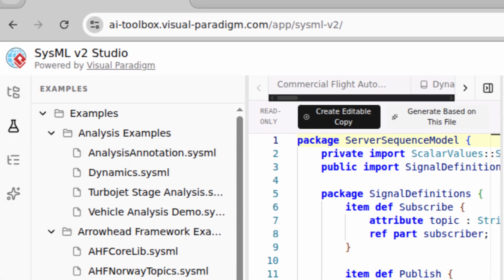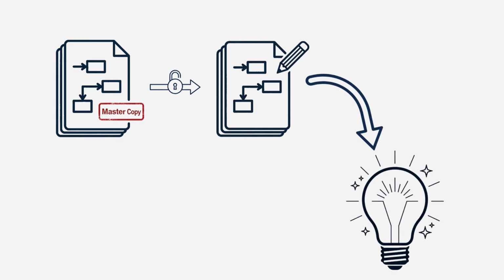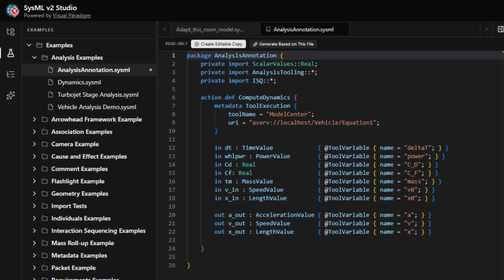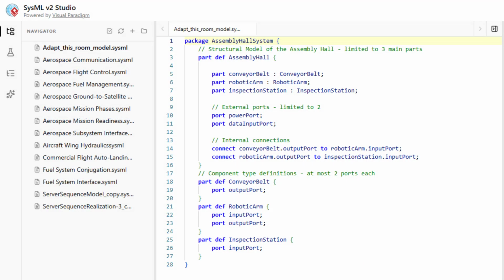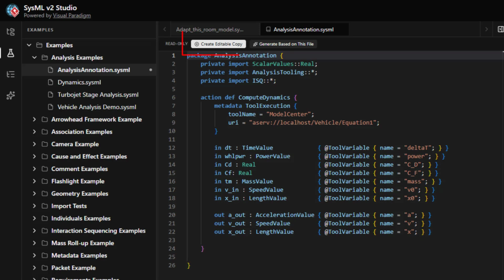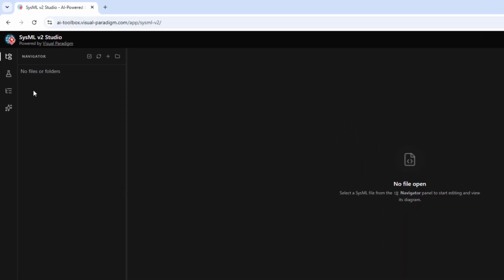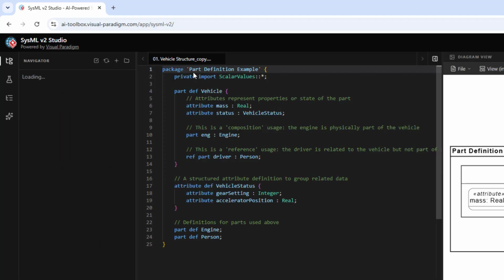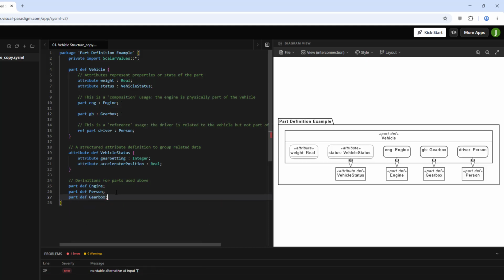SysML v2 Studio Mastering Guide - 05 Jumpstart Your Projects - From Example to Editable Model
Stop starting from scratch. In this video, you’ll learn how to jumpstart your SysML v2 projects by turning any example from the built‑in library into your own fully editable model inside SysML v2 Studio.

Instead of fighting the blank page, SysML v2 Studio lets you clone a reference model and immediately begin customizing it in your personal cloud workspace. This tutorial walks you through the entire workflow - from opening a read‑only example to creating your own editable project file.

- The difference between Read‑Only Examples and Editable Projects
- How the Examples tab and Navigator tab work together
- How to use Create Editable Copy to unlock any reference model
- How SysML v2 Studio automatically switches you into your personal - workspace
- How to verify that your new model is fully editable
- How code and diagrams update instantly as you modify the model

This “clone‑and‑modify” workflow is one of the fastest ways to start modeling in SysML v2. You get a complete, standards‑compliant structure to build on - and you can immediately adapt it to your system architecture without setup overhead.

Perfect for beginners, students, and engineers who want to accelerate their SysML v2 learning and project startup.